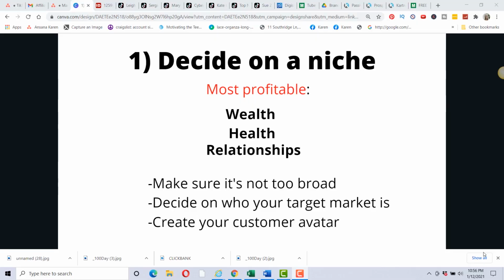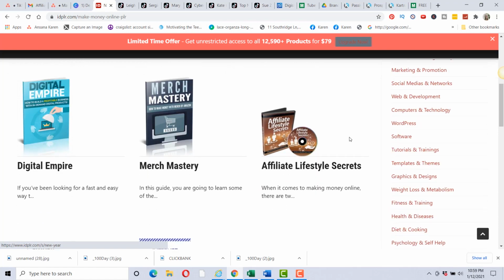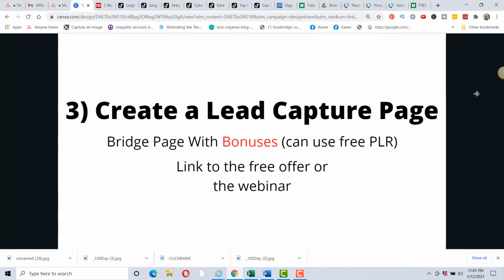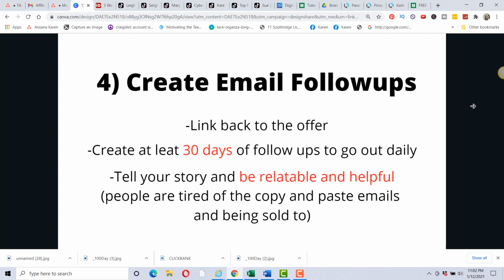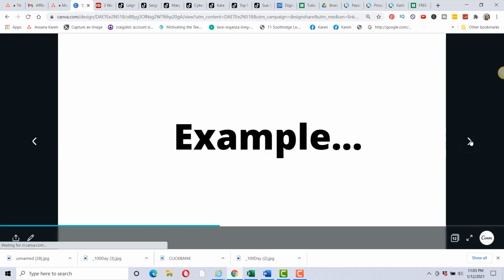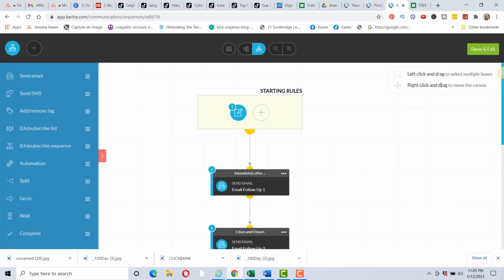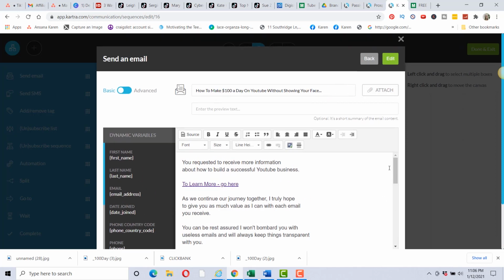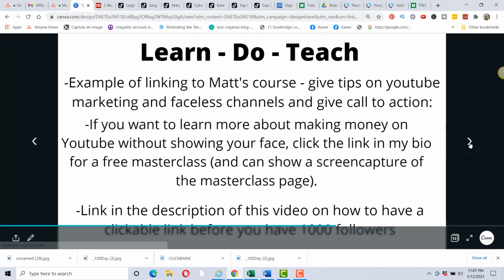$100/Day Affiliate Marketing Tutorial How To Make Money For Beginners [Step By Step]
In this video, I walk you through step by step a profitable affiliate offer you can promote, an example of a lead capture page, bridge page, and a free traffic source that works like crazy.  I also share people who are crushing it with this completely free traffic source.

FREE content for lead magnet to point people to from a lead capture page to build your email list:

How to create a clickable link in your bio on TikTok before you get 1000 followers:

If you are serious about investing in your future, you can text me at:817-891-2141For more information like this affiliate marketing tutorial for beginners in 2021, how to make money from home, and how to make money online, Subscribe to my channel

This channel is all about empowering you to get that side hustle or side income going so you can finally break free and live the life you truly deserve.  Is it really possible to make money online fast?

While it is, I want to empower you to have the mindset of a long term sustainable business, one that stands the test of time.  Online earning takes persistence and consistency.  I want to teach you how to earn money online the right way and to trust the process along the way.

When you learn how to earn online the right way and master a traffic source, your earn online journey becomes rewarding and successful.  I look forward to helping you along the way.